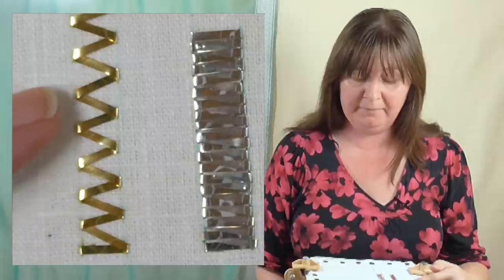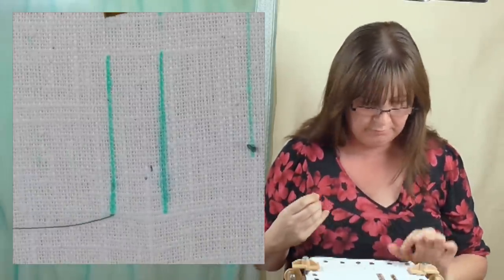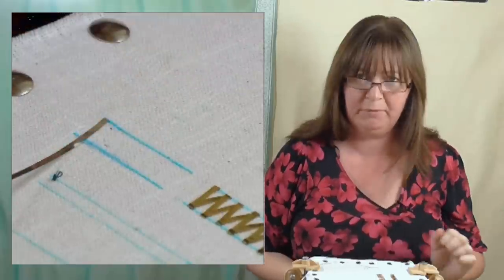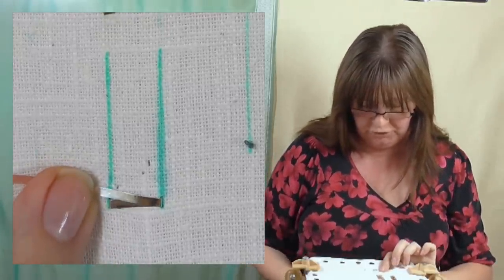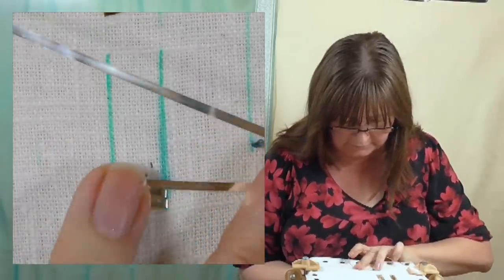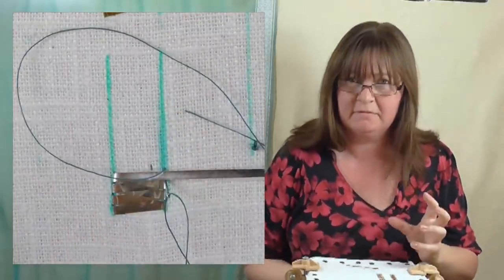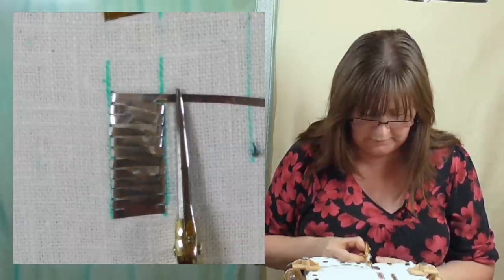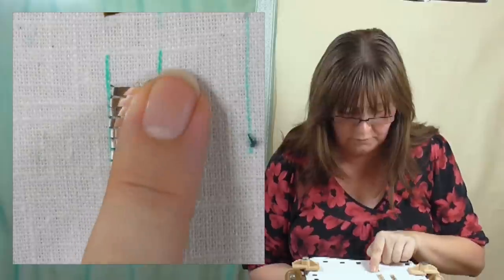Broad Plate goldwork hand embroidery video tutorial - filling in a solid shape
Following from the introduction video, Sarah fills in a solid shape with silver plated Broad Plate No6.

for your hand embroidery and goldwork supplies.